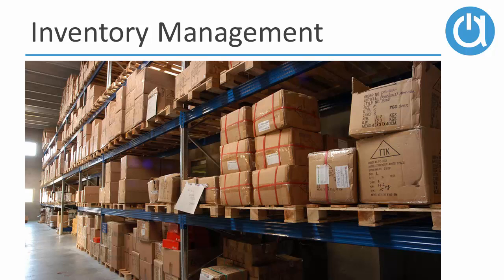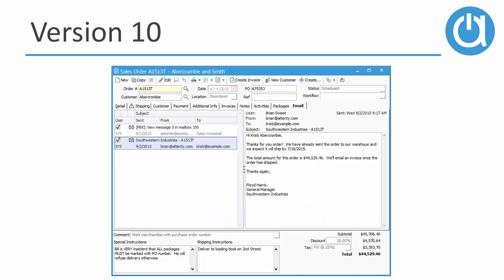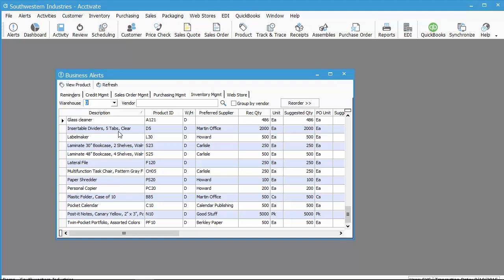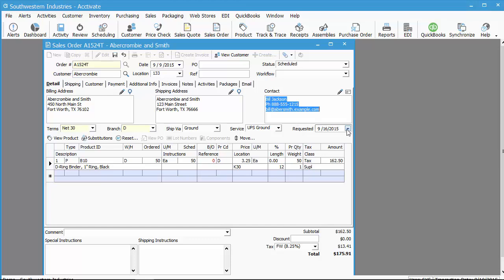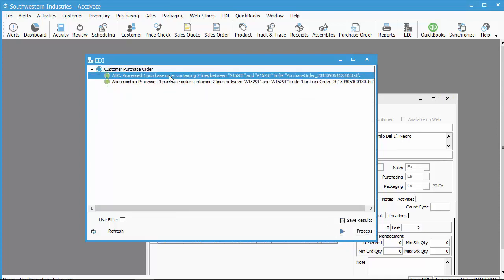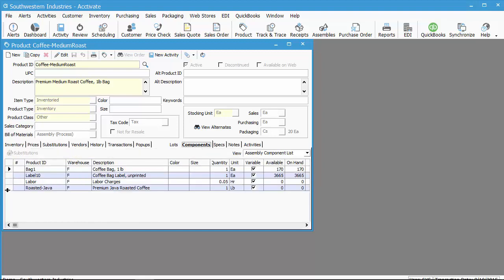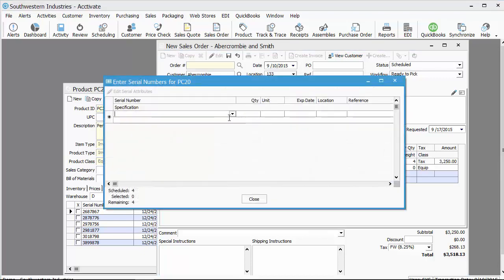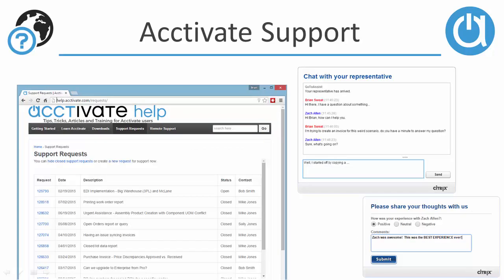What's New in Acctivate 10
Check out what's new in Acctivate version 10.  Join Brian Sweat, Alterity President and CEO, as he explains the enhancements in version 10 including a new look-and-feel, along with streamlined EDI, credit card processing with Authorize.net and the new Lot Track-and-Trace function.